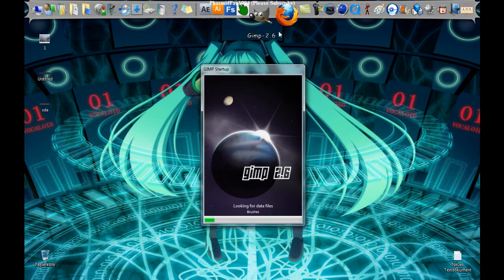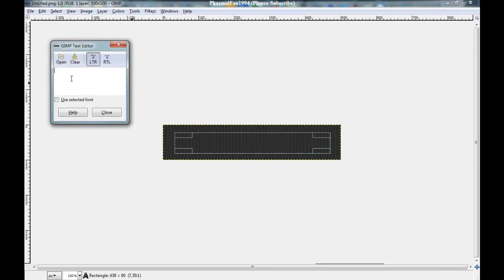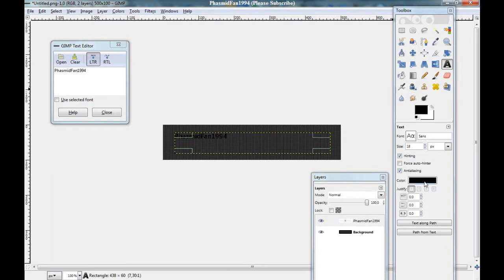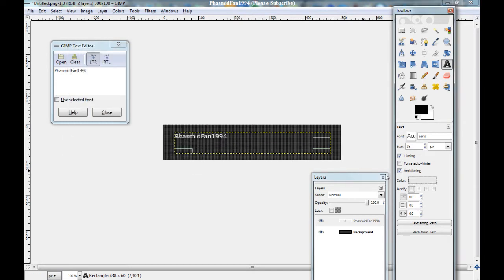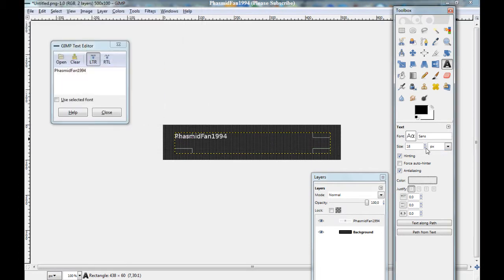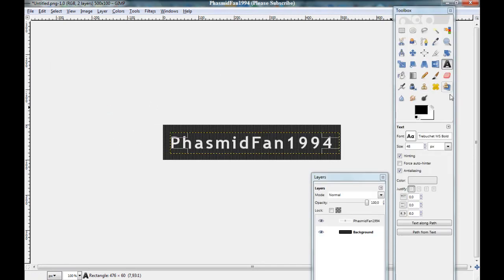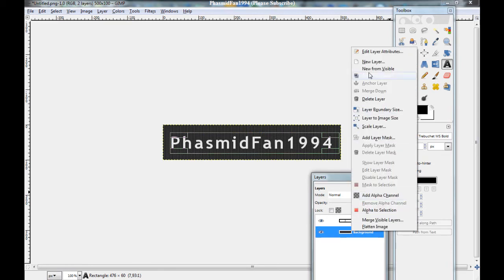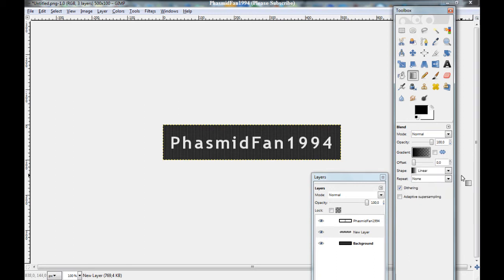Gimp Tutorial - How to make a nice Pattern Style